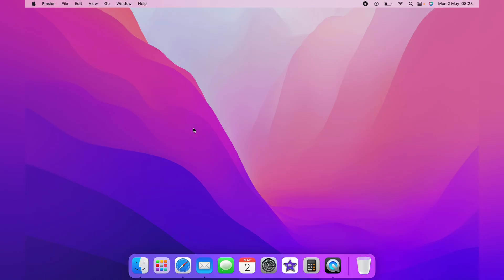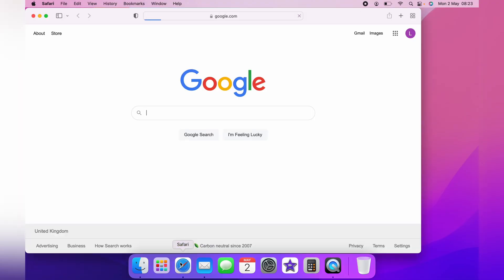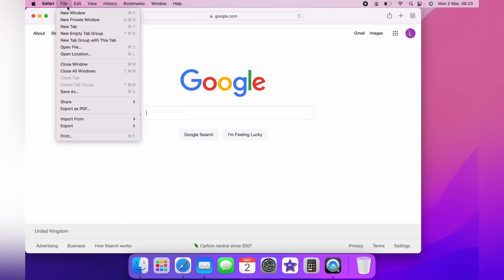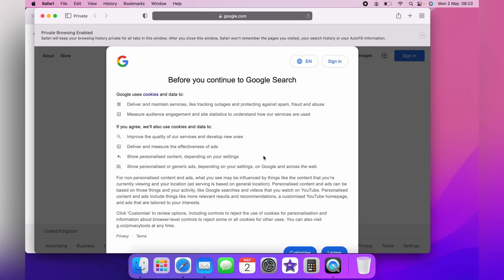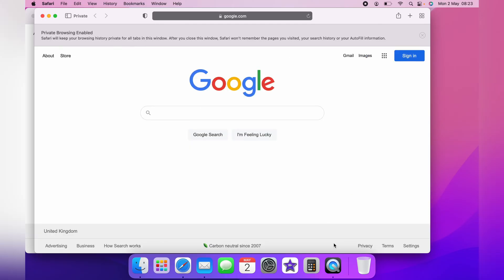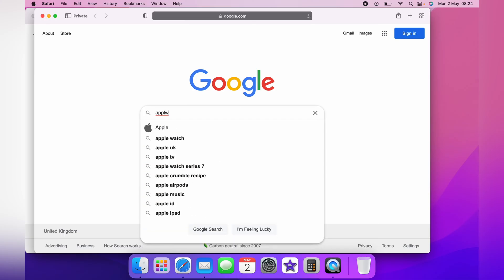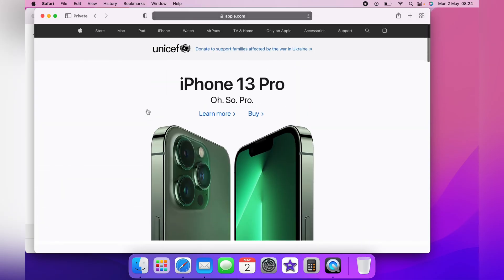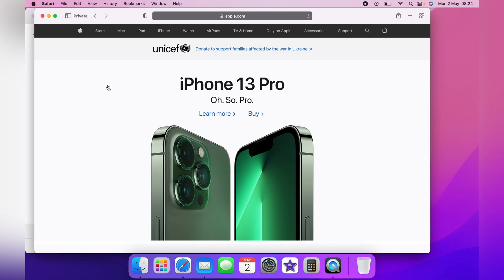How to Go Incognito MacBook (Any Mac)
In todays video we are going to learn How to Go Incognito MacBook this will work for any Mac iMac, Air, etc.